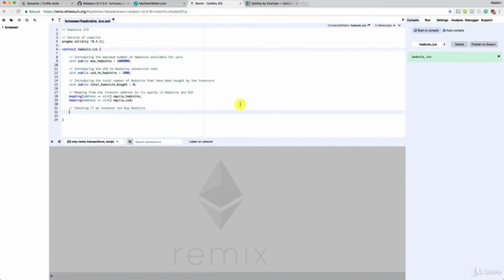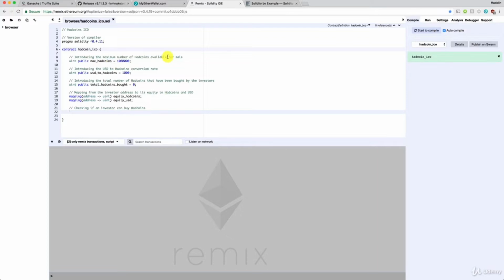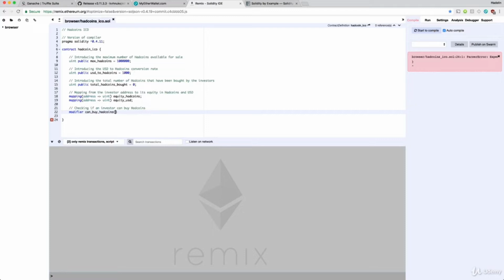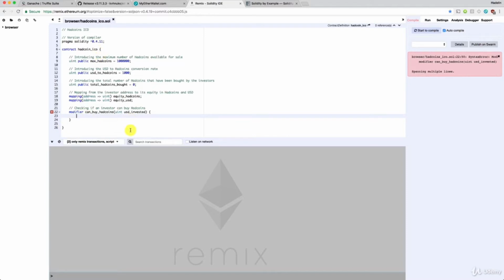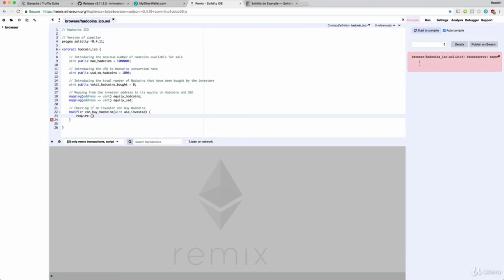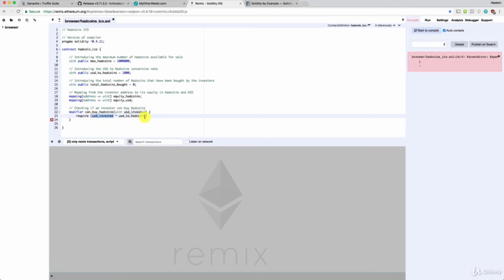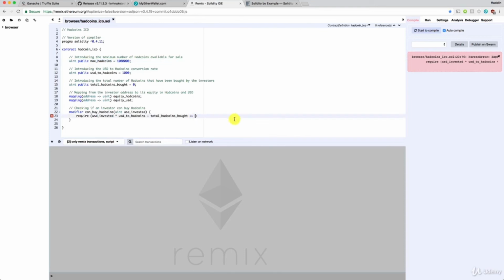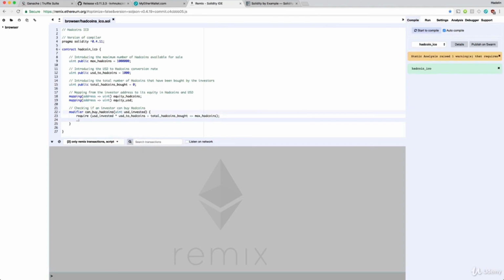4. Step 4